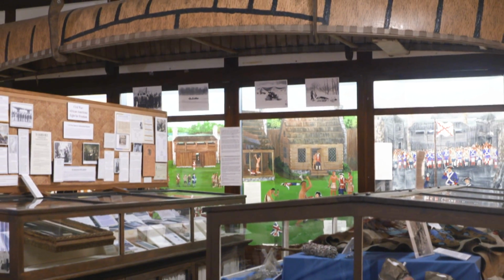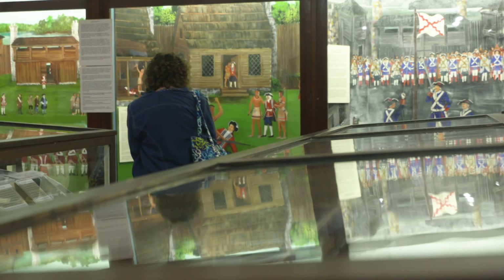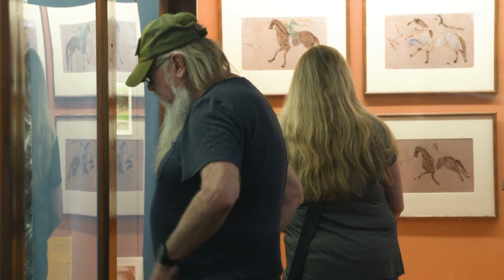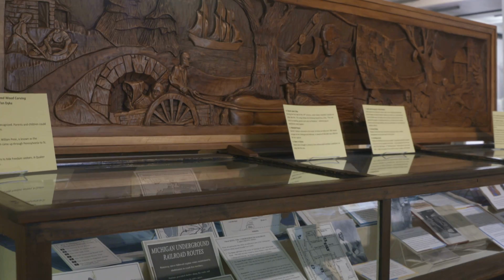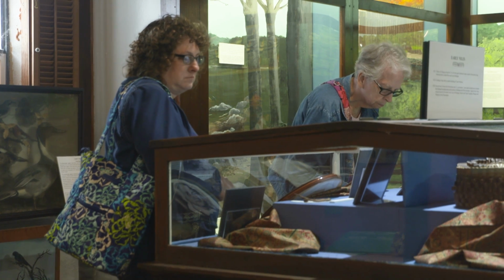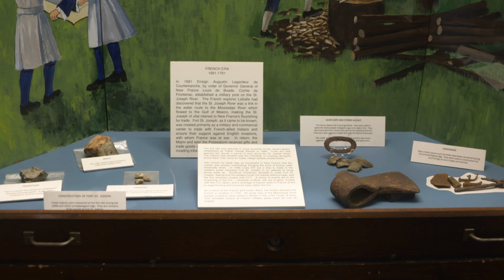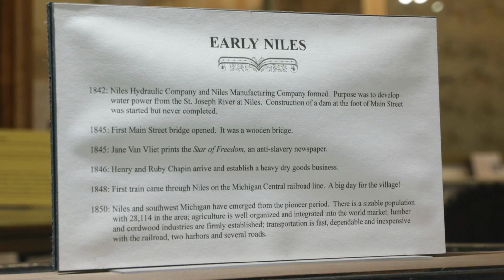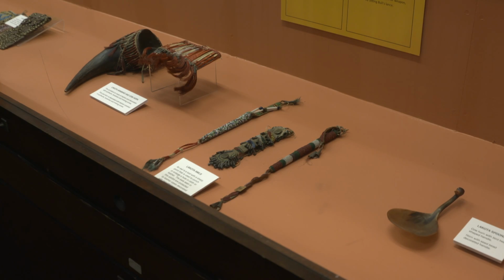Niles History Center Showcases Unique Historical Exhibits